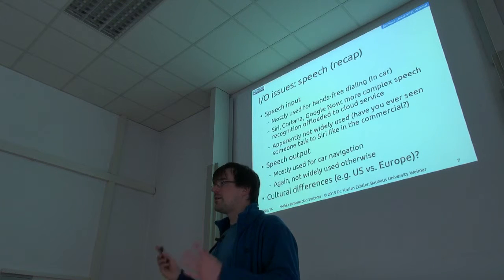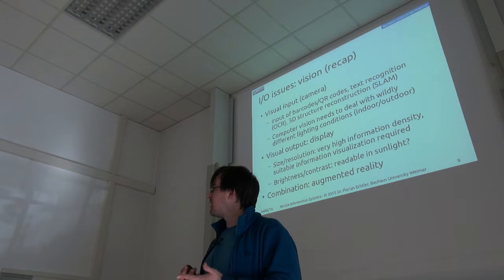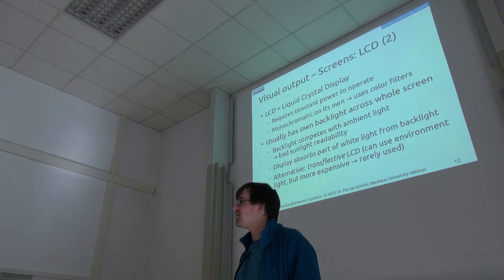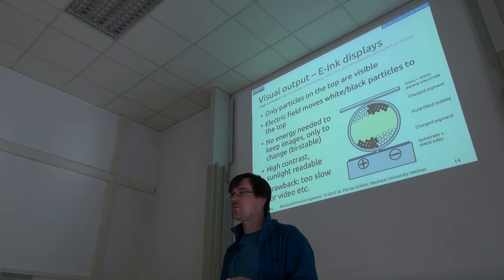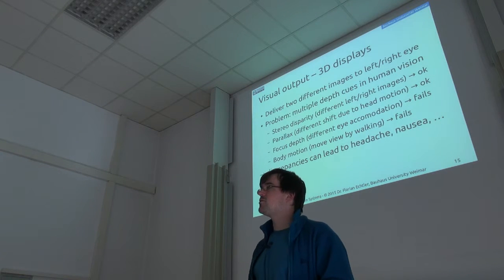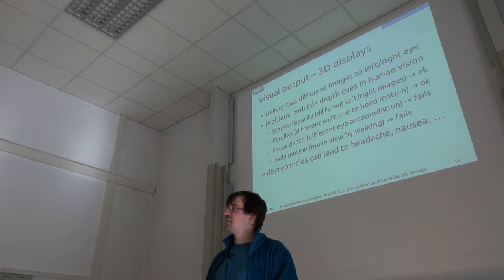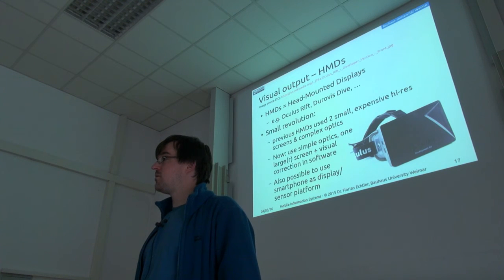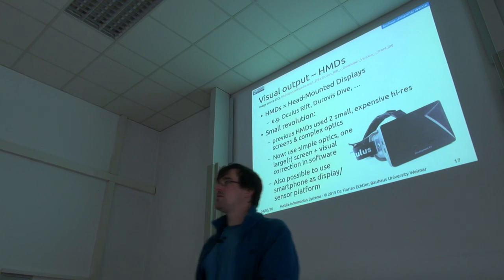MIS 2016 - Lecture 5 - I/O on Mobile Devices - Part 2